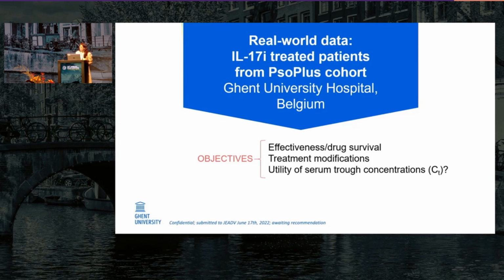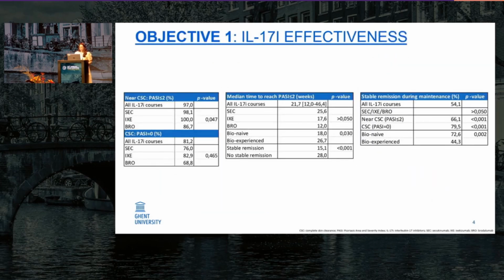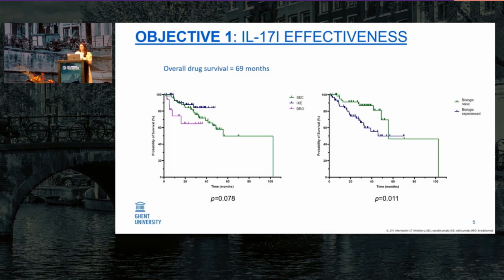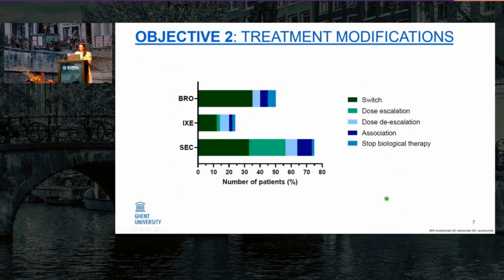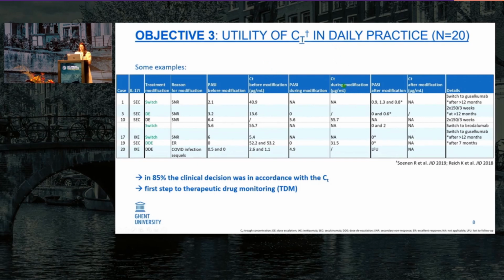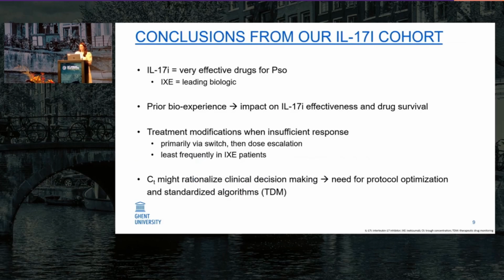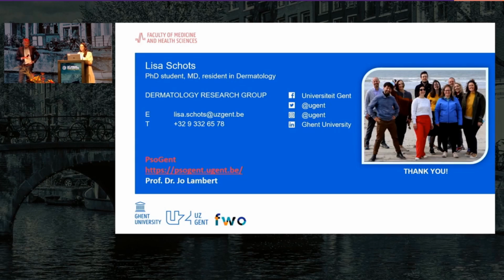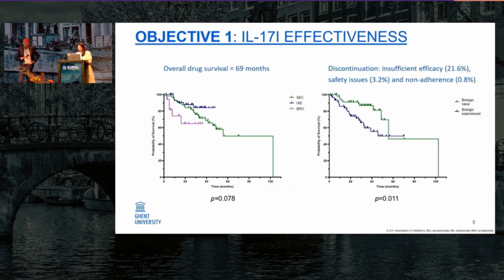Blocking Interleukin-17 in Psoriasis: Real-world Experience from the PsoPlus Cohort | Lisa Schots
Dr. Schots reviews her research on the effectiveness and drug survival of an IL-17i in real-world experience.